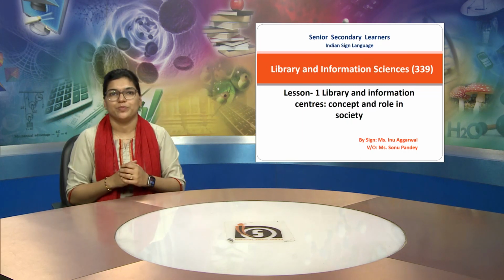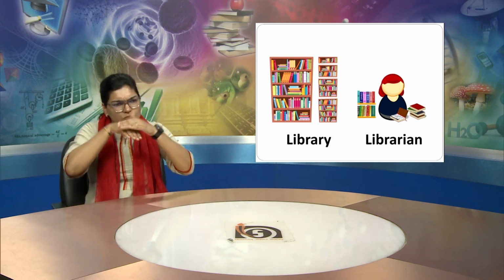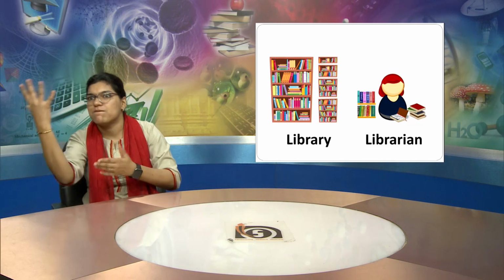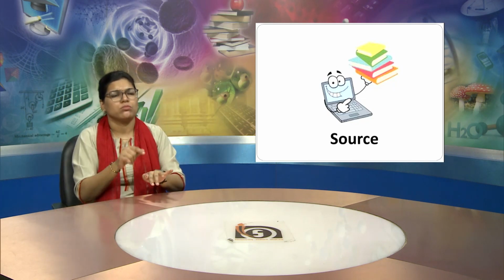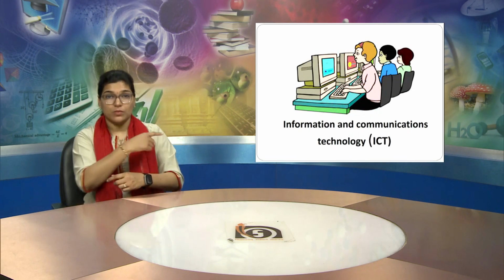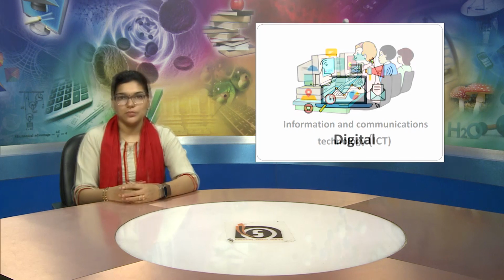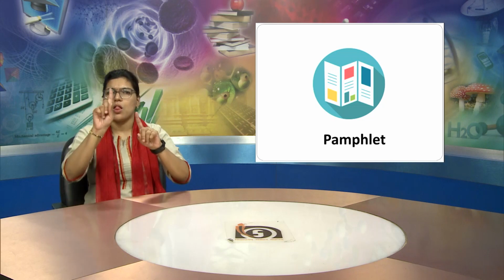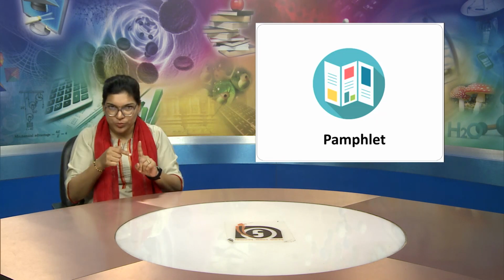L-1 : Library and Information Centres (PART-1)